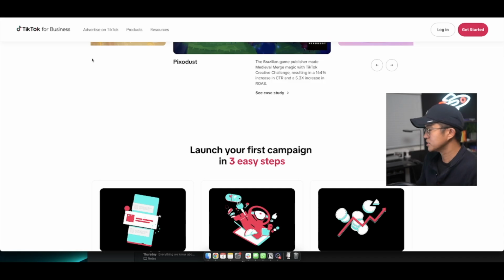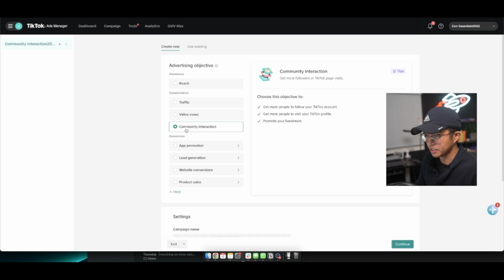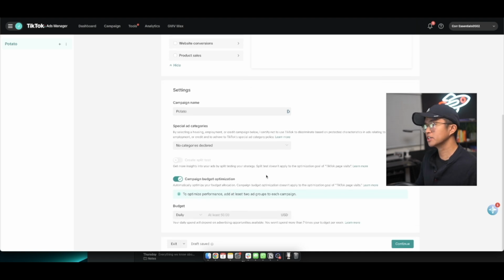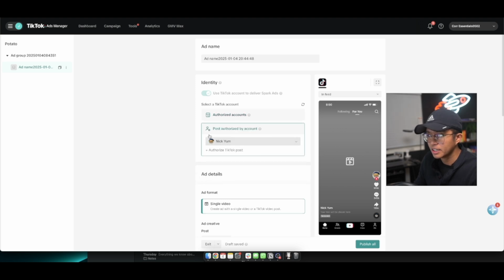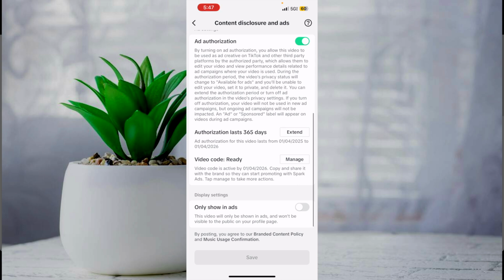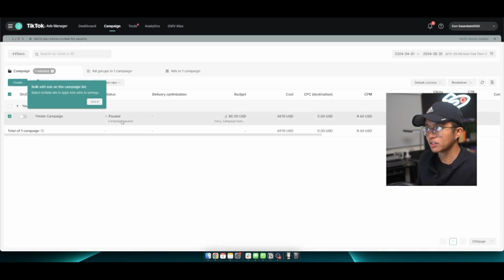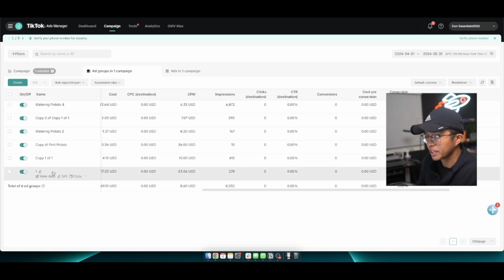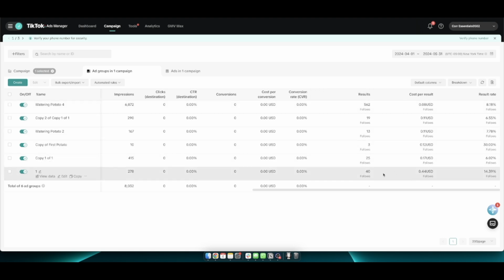How To Use Ads To Quickly Grow TikTok Followers For TikTok Shop Affiliate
In this video, we’ll show you how to use TikTok Ads effectively to grow your follower base quickly and boost your TikTok Shop Affiliate success. Learn how to target the right audience, create engaging ad content, and optimize your campaigns for maximum results. Whether you’re new to TikTok Shop or looking to scale your affiliate strategy, this guide has everything you need to get started. Grow your TikTok followers and drive sales today!